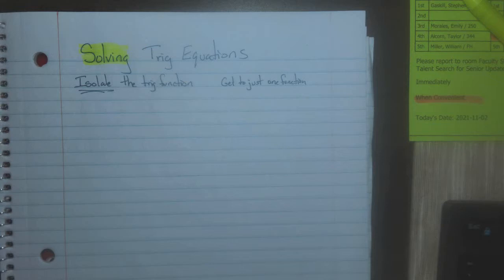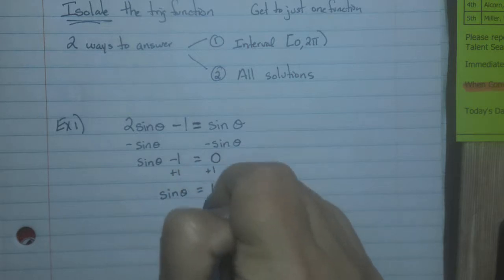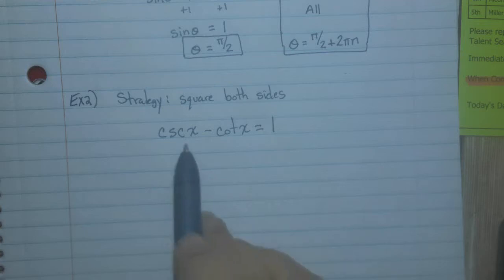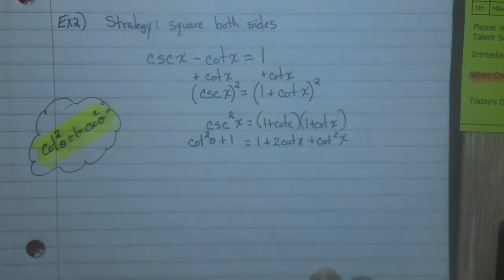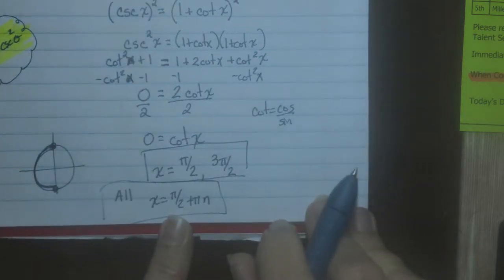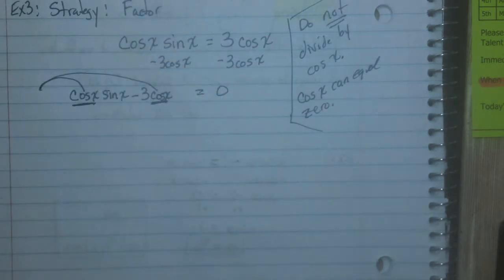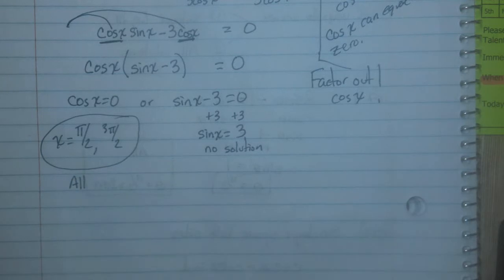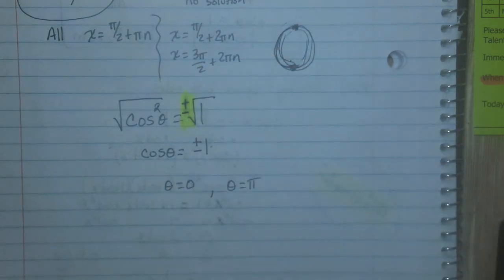Solving Trig Equations